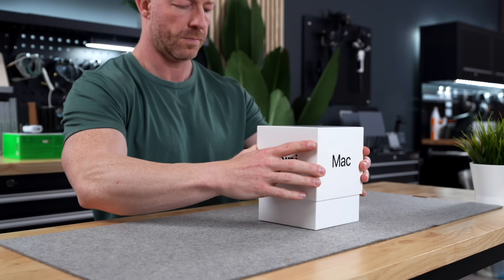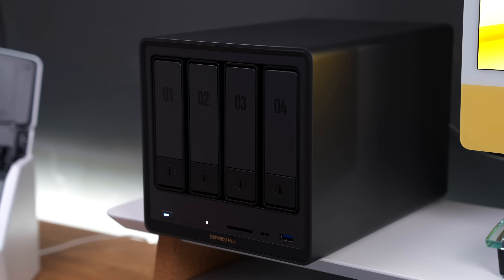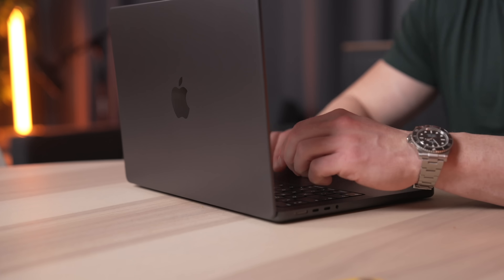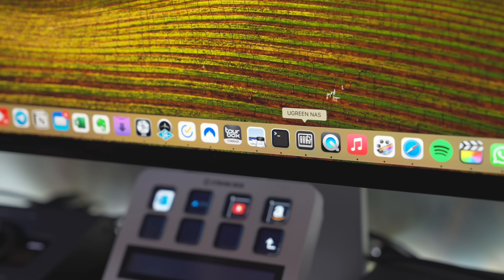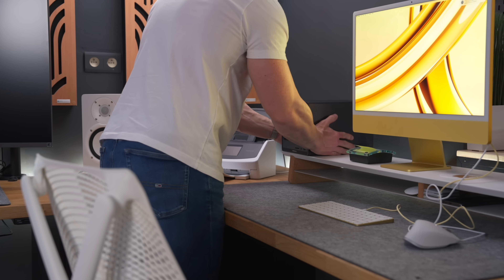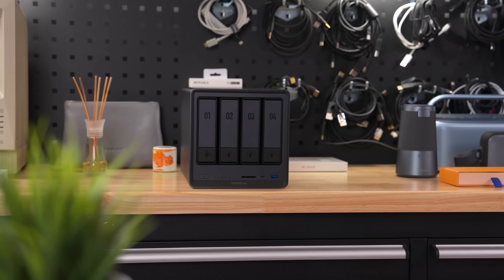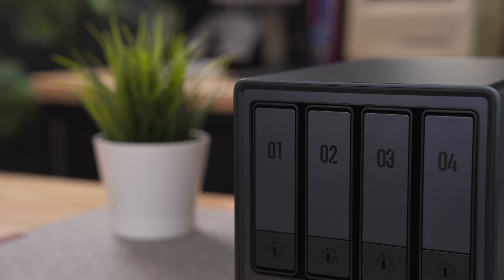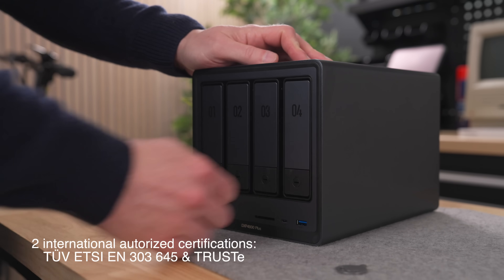Did THIS really solve my expensive Apple storage problem? - Ugreen NASync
My number one gripe with Apple products has been the crazy expensive internal storage! After 9 months of use, has the Ugreen NAS really solved all my Apple storage problems?